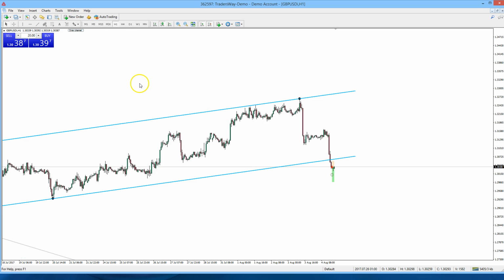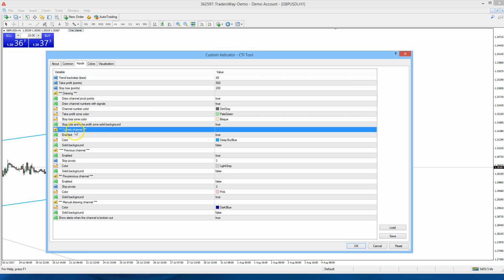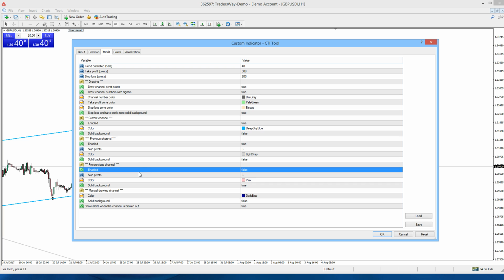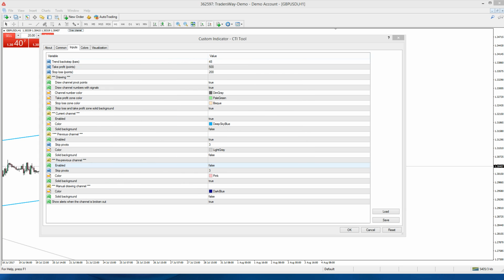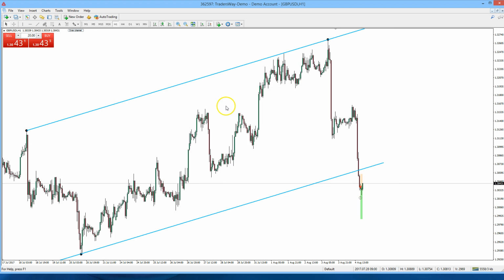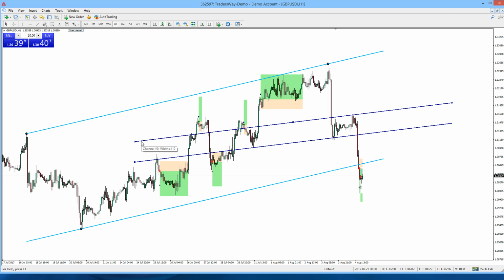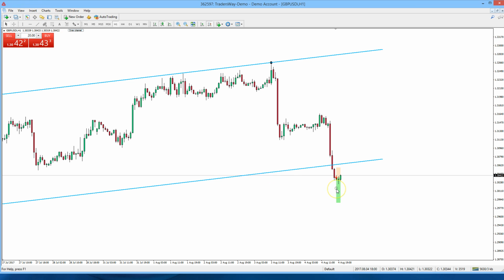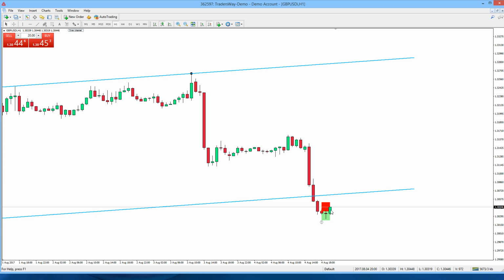CTI Indicator- New Features!